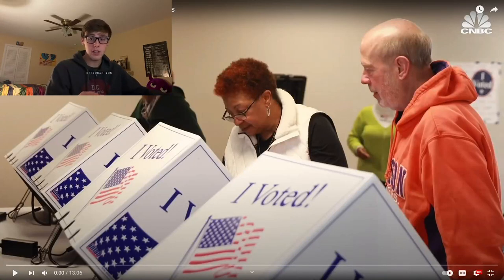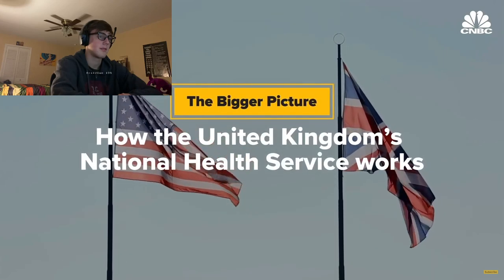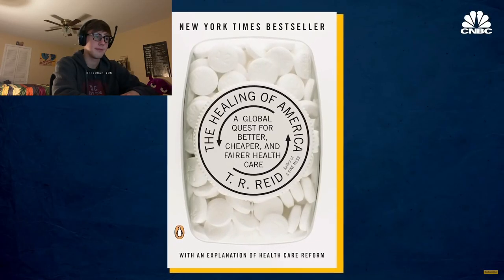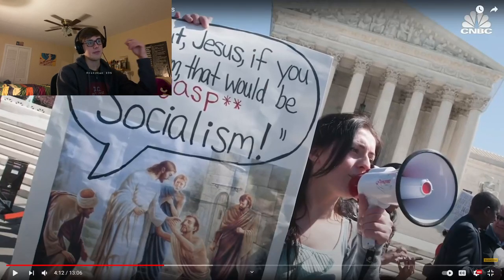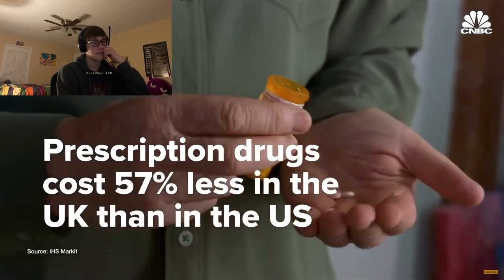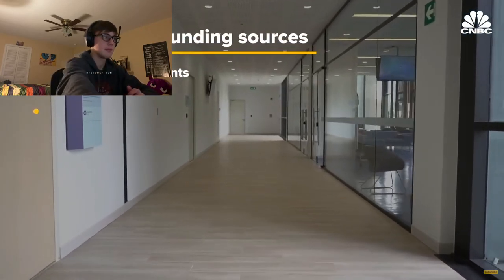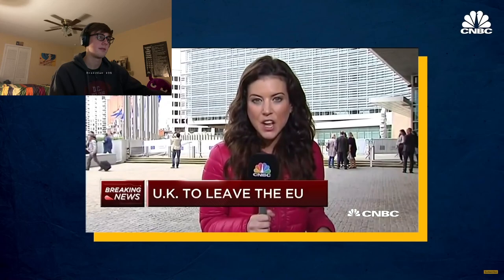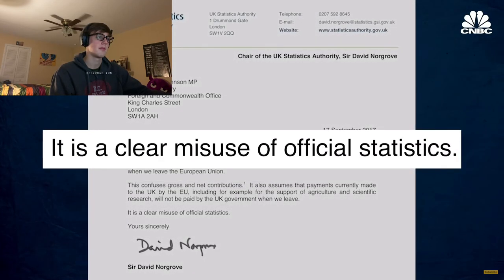WE NEED THE NHS! | American Reacts to How The United Kingdom Health Care System Works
📹 Watch the whole video through before commenting!